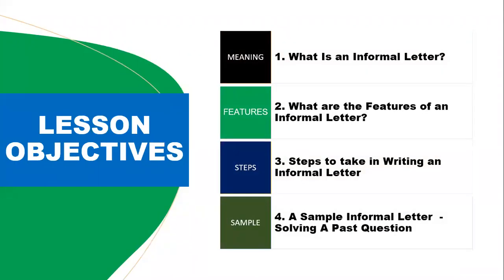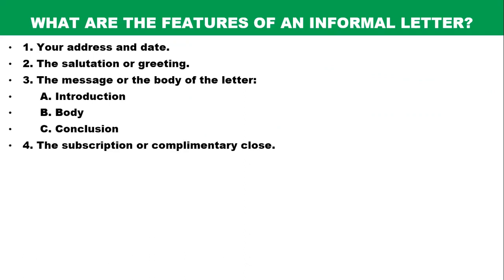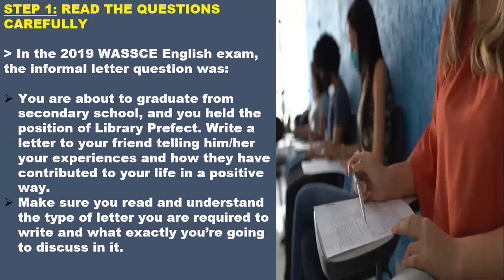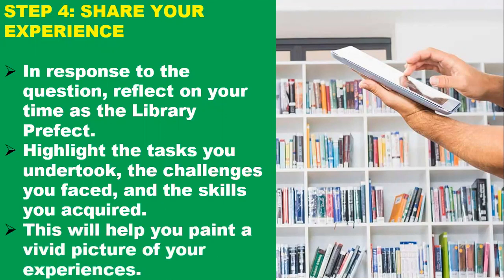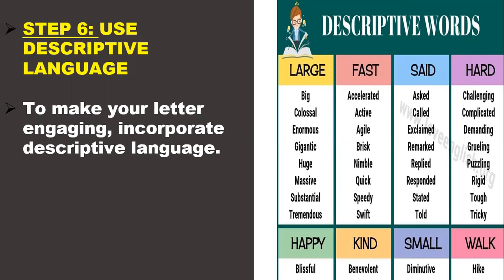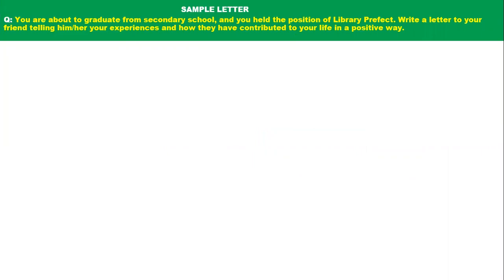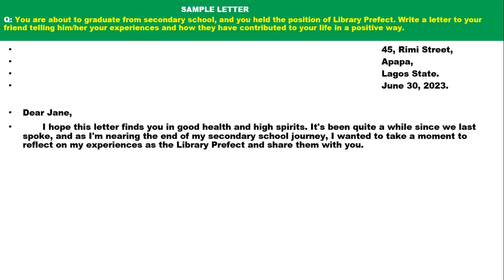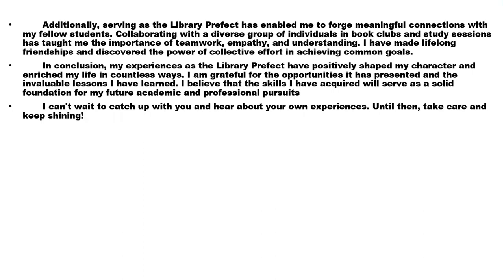SIMPLE STEPS IN WRITING A GOOD LETTER IN THE WASSCE / Best Tips for Writing an Informal Letter /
Welcome back to English Classes Online. Today, we're going to discuss some valuable tips on how to write an excellent informal letter for the West African Senior School Certificate Examination (WASSCE). Specifically, we'll focus on the 2019 WASSCE (SC) question about sharing your experiences as a Library Prefect. By the end of this video, you'll have a clear understanding of the key elements that make a letter outstanding. Let's get started!

TRAINING COURSES:
HOW TO SET UP AN ONLINE TEACHING BUSINESS:

EBOOKS
1. Good Success In English – Complete Study Package for English Learners
2. Good Success Handbook: A Study Package For Senior School Certificate Level
3. How to Score High in English Exams
4. How To Turn Your Ideas And Skills Into Products (Self-Development eBook)
5. Mobilizing Your Talents And Skills For Amazing Success (Self-development eBook)
6. The Secrets Of Digitizing And Monetizing Your Skills (Self-Development eBook)
7. The Blueprint For Amazing Career Success (Self-Development eBook)
8. Self-Discipline As A Catalyst To Success (Self-Development eBook)
9. From Busy & Broke to Productive & Rich (Personal Development Book):
10. Break Your Barriers & Achieve Your Dreams (Personal Development Book)
11. How to Create & Sell Info Products in 5 Easy Steps